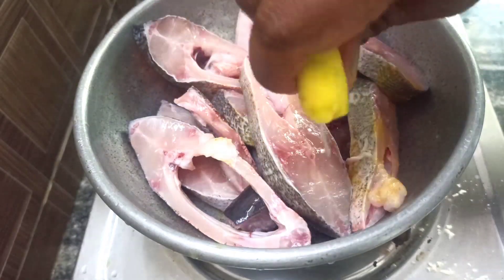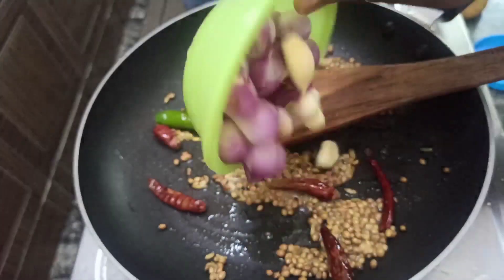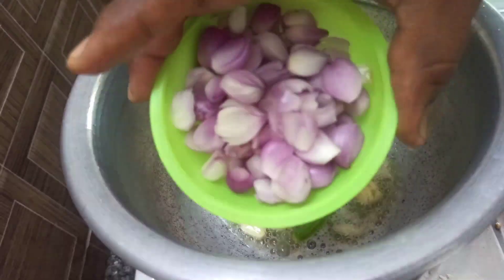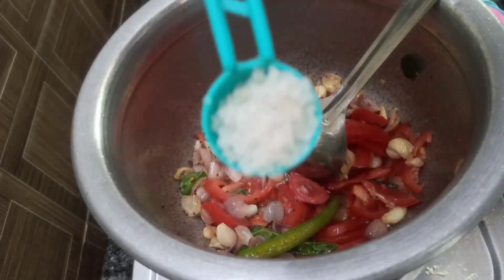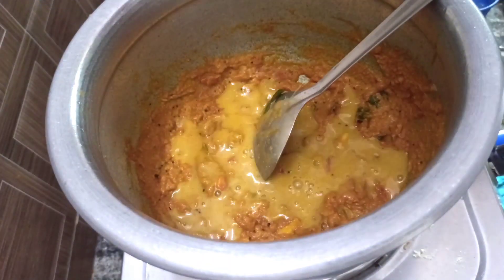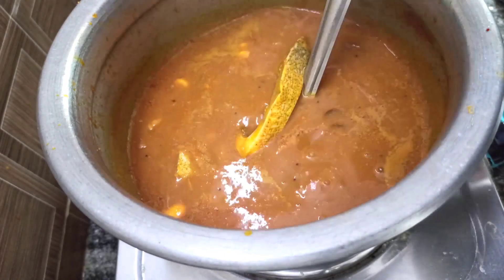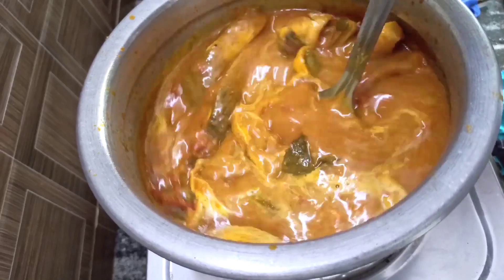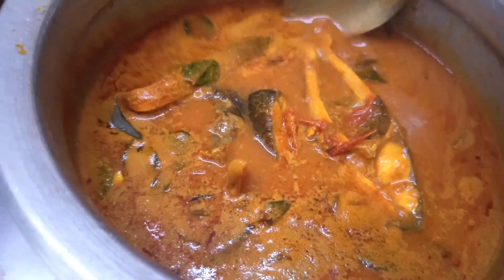மீன் குழம்பு சுவையாக செய்வது எப்படி | MEEN KULAMBU | FISH KULAMBU IN TAMIL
Hello friends

In this video we going to see how to prepare meen kulambu in tamil, really it is very tasty just try it..

meen kulambu in tamil,
fish kulambu,
meen kulambu recipe in tamil,
fish kulambu recipe in tamil,
fish kulambu in tamil,
how to prepare meen kulambu,
how to prepare fish kulambu in tamil,
arachi vatcha meen kulambu,
meen kulambu seivathu eppadi,
fish kulambu seivathu eppadi,
kulambu recipe,
kiramathu meen kulambu,
மீன் குழம்பு சுவையாக செய்வது எப்படி,
மீன் குழம்பு,
மீன் குழம்பு மிக சுவையாக செய்வது எப்படி,
மீன் குழம்பு வைப்பது எப்படி,
மீன் குழம்பு செய்முறை,
கிராமத்து மீன் குழம்பு குழம்பு,
village stlye meen kulambu,
meen kulambu in krishna cooking channel,
krishna cooking channel,
krishna samayal video,
mullangi sambar in tamil,
mullangi sambar,
mullangi sambar recipe in tamil,
radish sambar recipe in tamil,
radish sambar in tamil,
how to prepare radish sambar,
how to prepare mullangi sambar in tamil,
முள்ளங்கி சாம்பார் மிக சுவையாக வைப்பது எப்படி,
முள்ளங்கி சாம்பார்,
முள்ளங்கி சாம்பார் மிக சுவையாக செய்வது எப்படி,
முள்ளங்கி சாம்பார் வைப்பது எப்படி,
முள்ளங்கி சாம்பார் செய்முறை,
கிராமத்து முள்ளங்கி சாம்பார்,
village stlye mullangi sambar,
mullangi sambar in krishna cooking channel,
தக்காளி தொக்கு,
தக்காளி தொக்கு செய்வது எப்படி,
தக்காளி தொக்கு செய்முறை,
தக்காளி தொக்கு வைப்பது எப்படி,
thakkali thokku in tamil,
thakkali thokku recipe in tamil,
thakkali thookku,
tomato thokku,
tomato masiyal,
thakkali thokku seivathu eppadi,
how to make thakkali thokku,
thakkali recipe in tamil,
tomato's recipes in tamil,
thakkali thokku in tamil amma samaiyal,
thakkali thokku seimurai,
thakkali thokku in madras samayal,
thakkali in krishna cooking channel,
krishna cooking channel,
village cooking channel,
village style cooking,
amma samayal,
south indian food,
indian food tamil,
south indian food tamil,
village samaiyal in tamil,
கிராமத்து சமையல்,
வில்லேஜ் சமையல்,

With Regards
Krishna Cooking Channel